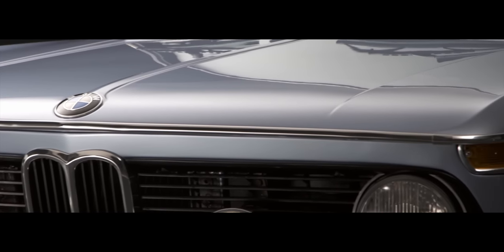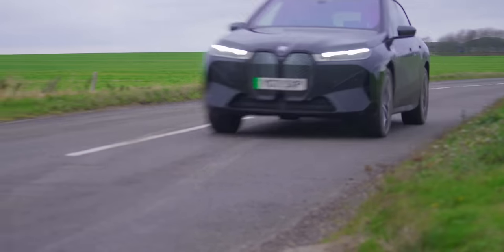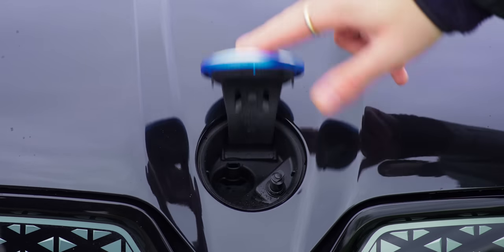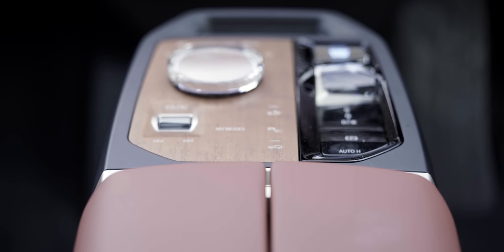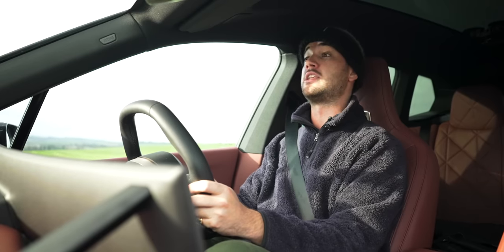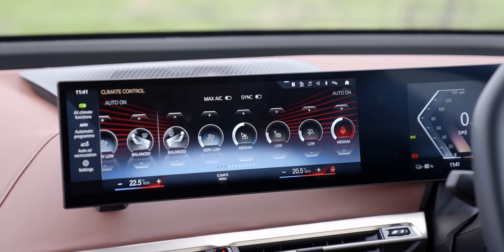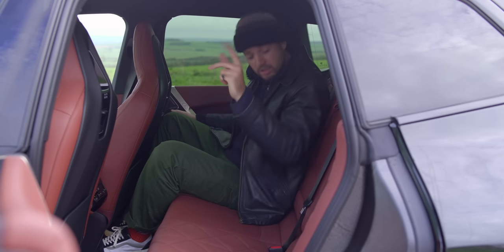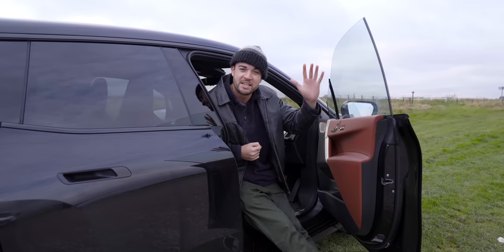BMW iX: The UGLY Truth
On the basis of its styling alone, the new iX is surely one of the more controversial new EVs of the year. That’s before you get to it’s £115,000 price tag and excessively enormous dimensions. But what intrigues us isn’t the car itself, but it’s bones. Because beyond that troubling face lie many clues as to what we can expect from an imminent generation of smaller, cheaper electric BMWs. So, are the signs good or bad? Jack spent a week with the iX to find out.